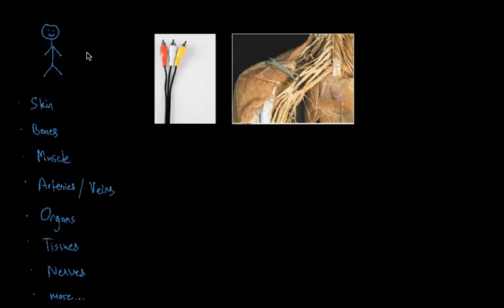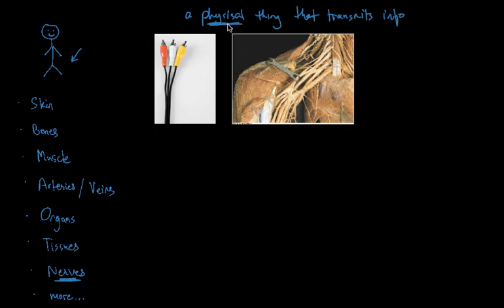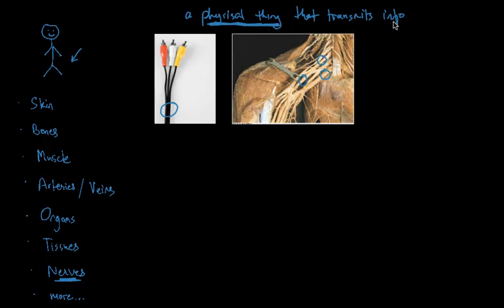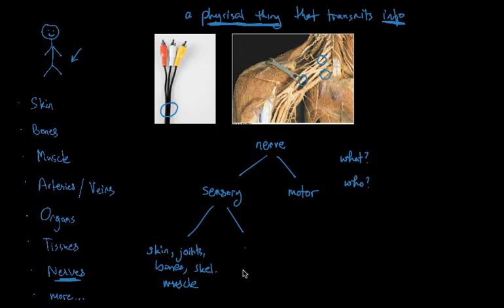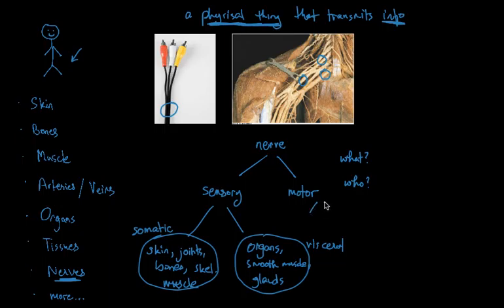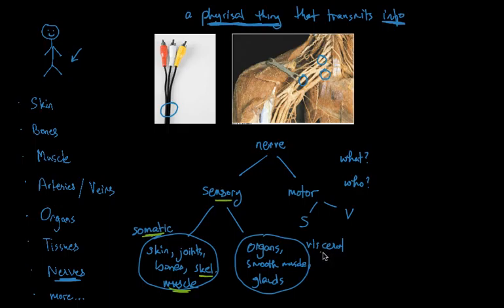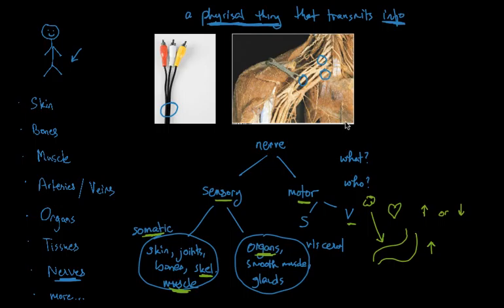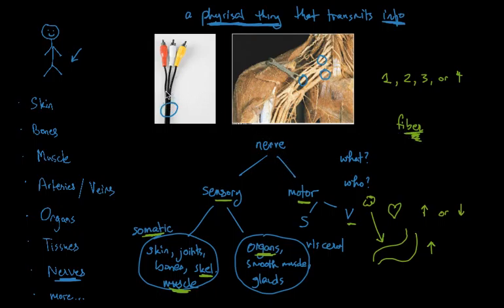What is a Nerve?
Intuition on what a nerve and nerve fiber is.